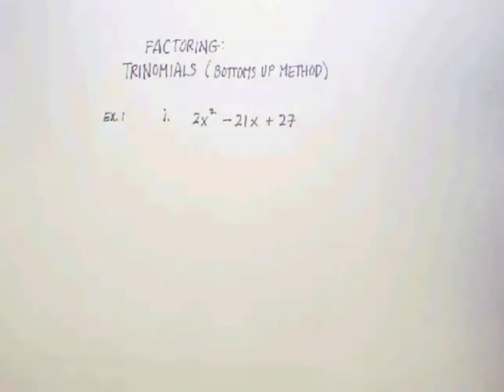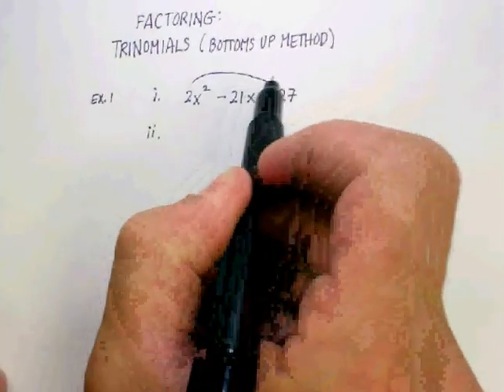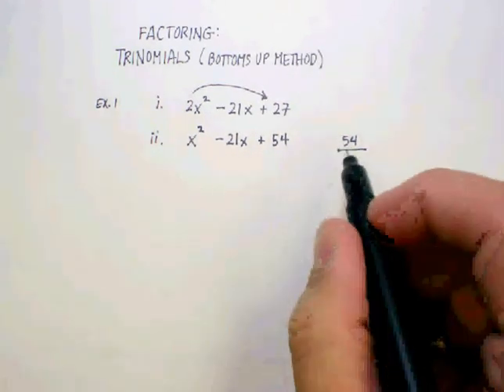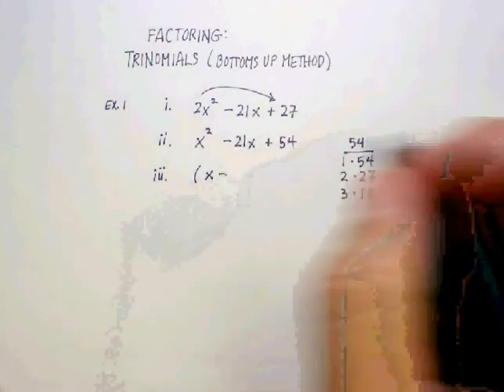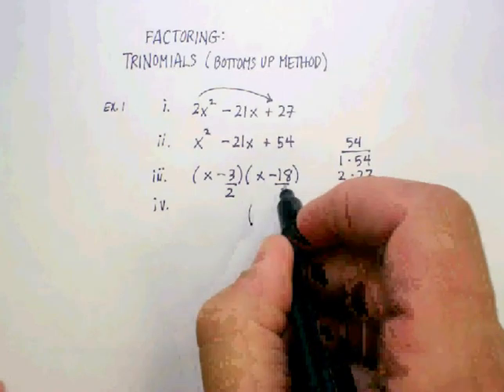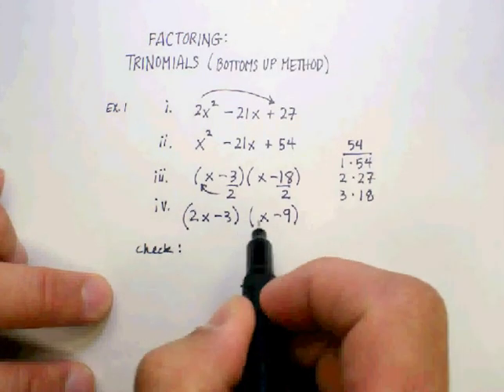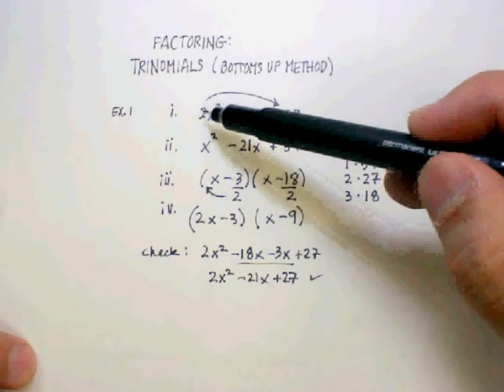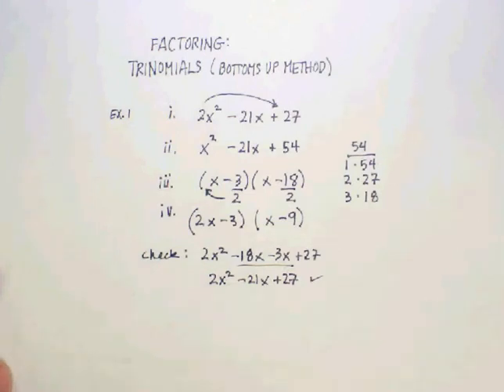Factoring:Trinomials (Bottoms Up) .avi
This video is a demonstration of factoring trinomials using the BOTTOMS UP method. I redid my earlier video because the sound wasn't working.